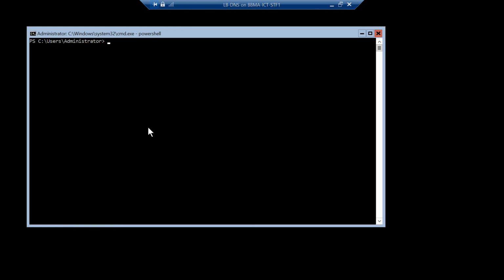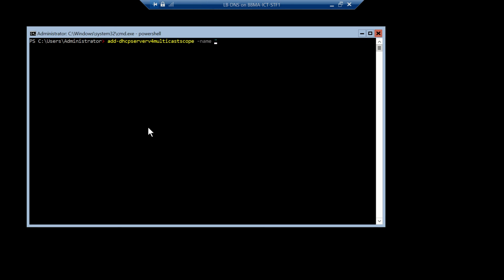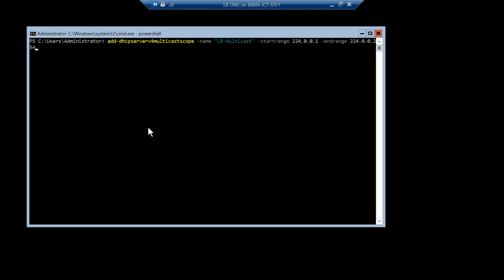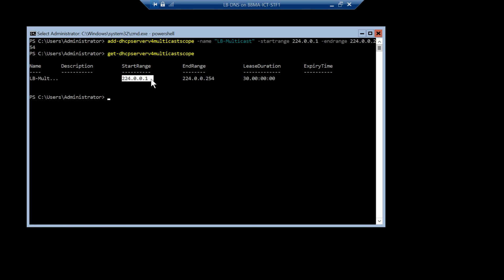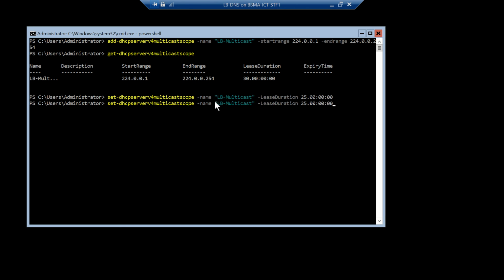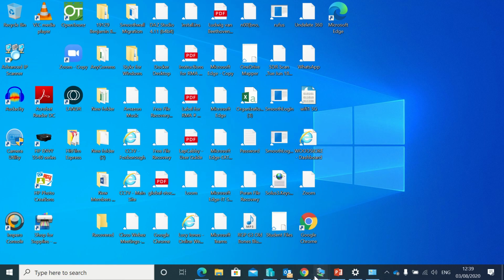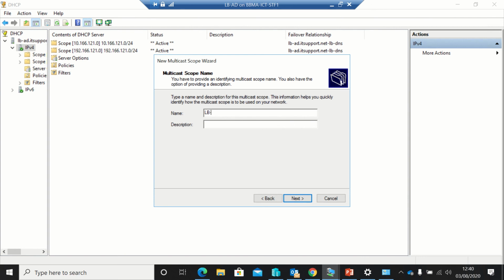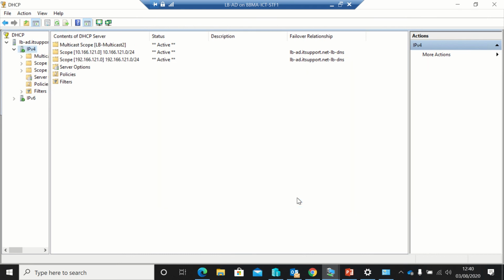70-741 Revision - DHCP - Creating Multicast Scopes